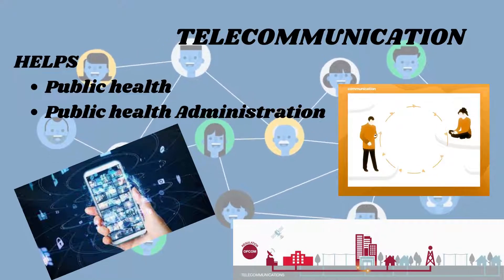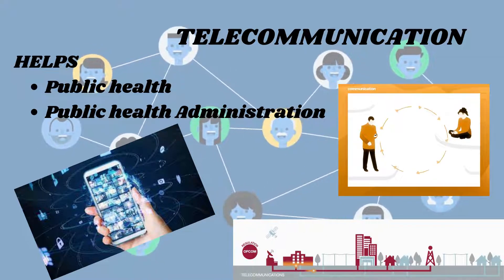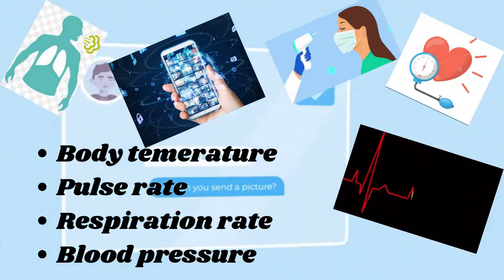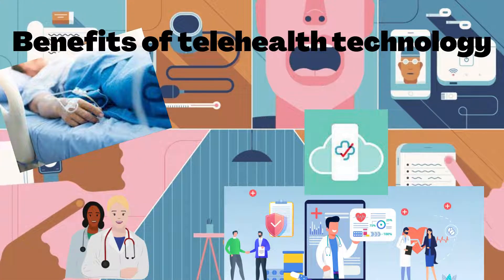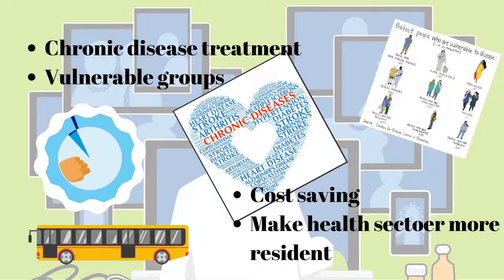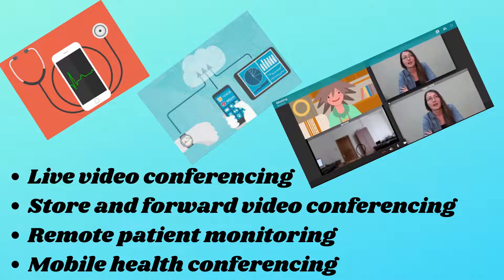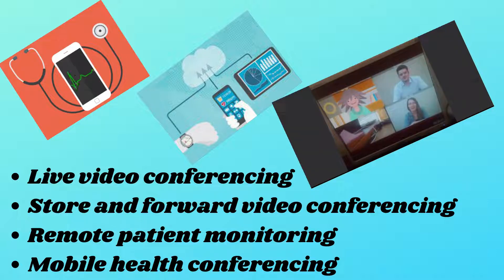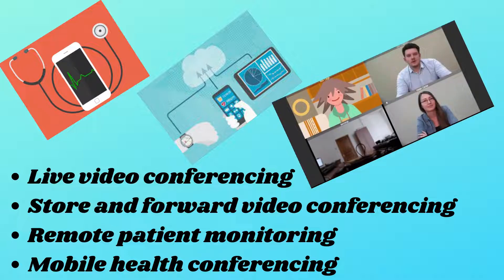Telemedicine / Telehealth / e-medicine / Mobile Health / mhealth || Modern Healthcare Series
Telemedicine, also referred to as telehealth or e-medicine, is the remote delivery of healthcare services, including exams and consultations, over the telecommunications infrastructure. Telemedicine allows healthcare providers to evaluate, diagnose and treat patients without the need for an in-person visit.

Telehealth is the distribution of health-related services and information via electronic information and telecommunication technologies. Some advanced applications are mobile health/ mhealth. It allows long-distance patient and clinician contact, care, advice, reminders, education, intervention, monitoring, and remote admissions

Welcome to the Healthcare Engineering Social Media Platforms. Please follow us on these platforms to get our amazing updates & supports for the healthcare students & professionals!:-